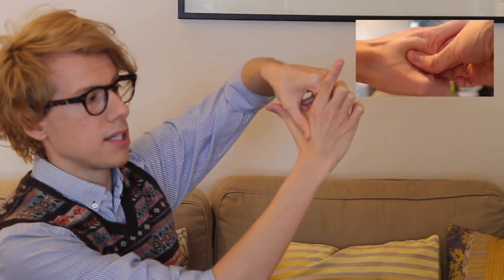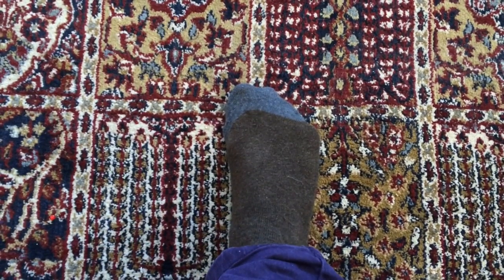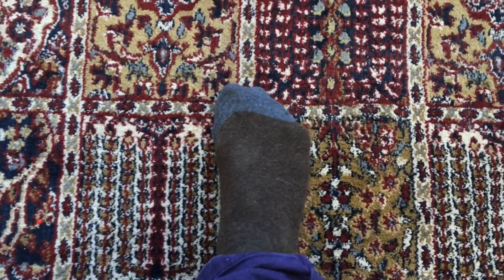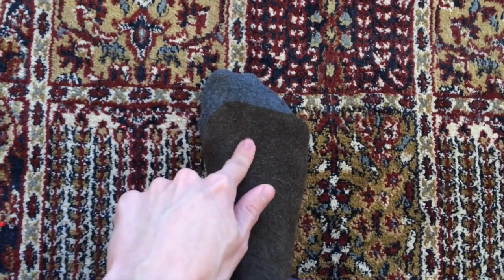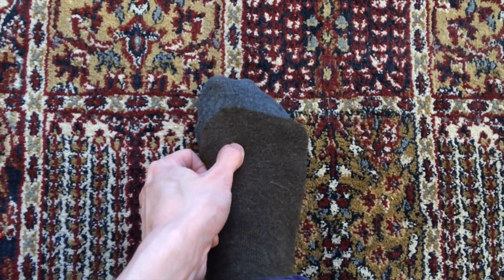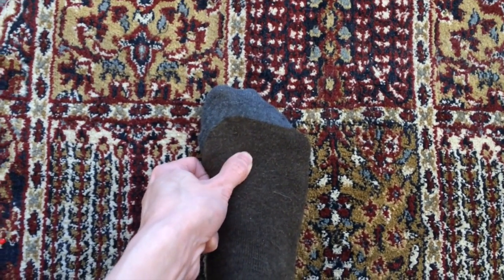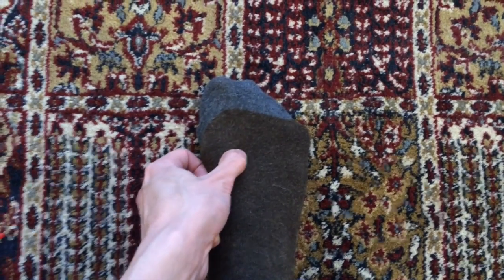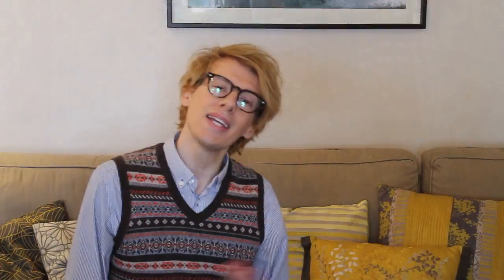ACUPRESSURE FOR STRESS, DEPRESSION, ANXIETY & INSOMNIA- Super Acupressure Series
Welcome to Super Acupressure: Acupressure for Stress, Depression, Anxiety and Insomnia. In this short and simple to follow video I will show you how to perform a basic yet very effective acupressure routine used in Traditional Chinese Medicine to ease these very common conditions.

Research has shown that acupressure works by stimulating nerve clusters underneath the skin at key acupressure points. The stimulation of these points cause the release of endorphins and other neurotransmitters from the nerves which help to disrupt pain signals to the brain. Neurotransmitters such as endorphins are considered to be 100x more potent than morphine. Acupressure can also help to relieve muscle tension at key trigger points and increase blood flow to areas of pain.

 **Watch the video, follow along at home and pause when needed in order to press for the required time for each point.

POINTS TO AVOID DURING PREGNANCY:
Hegu LI4 and Taichong LV3.

BASIC TECHNIQUE:
-Apply pressure with the thumb, index finger or the end of a wooden spoon/ rounded end of a ball point pen.
-Gently massage the acupressure points in small circles or apply and hold firm pressure.
-Massage each point for 2-3 minutes or 20-30 repetitions. Or alternatively, until you feel increased warmth or a pleasant distension at the point.
-Try to complete you acupressure routine 2-3 times a day.

-Try not to press too hard. You do not want to cause a bruise or break the skin.
-Do not press on any visible blood vessels close to the surface of the skin.
-Do not press on broken or damaged skin.
-Try not to strain yourself whilst doing acupressure. If it becomes too difficult to press the points, reduce the time you hold each point or use a tool such as the end of a wooden spoon.
-If the pressure at the site of pain makes the pain worse, consider trying distal points (points away from the site of pain) or you could press the points on the opposite (unaffected) side of the body.

WHITE TIGER BALM 30G @ £.4.50: